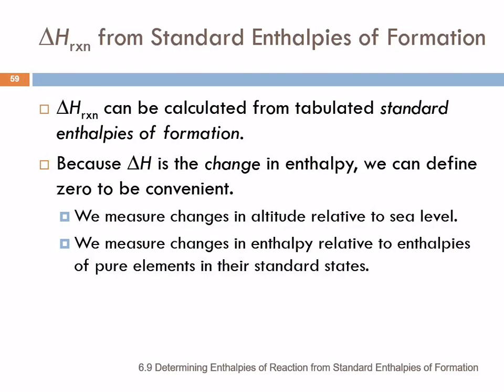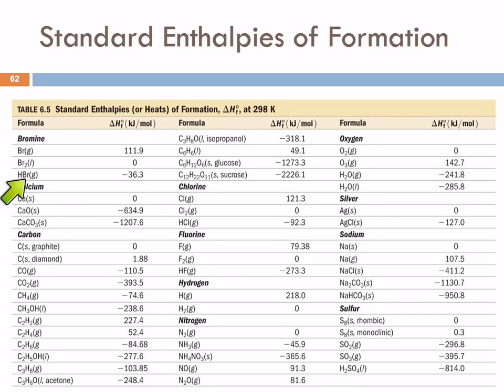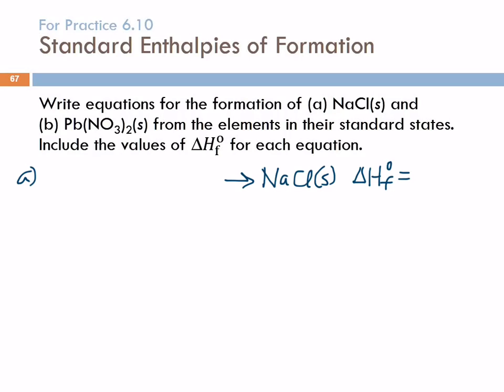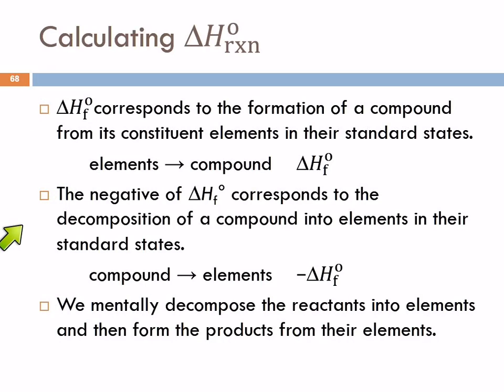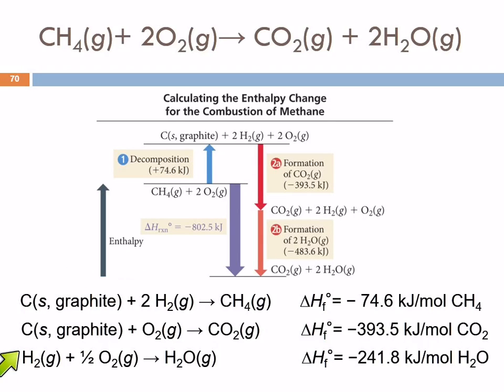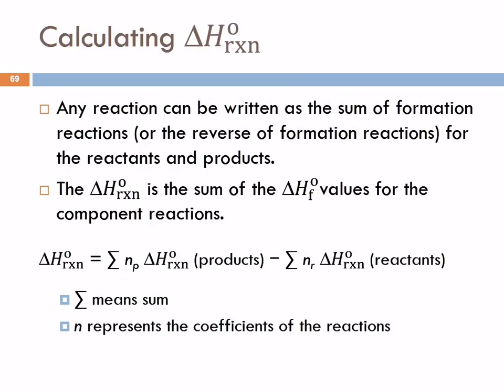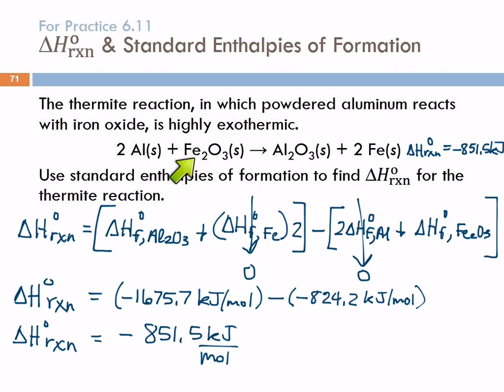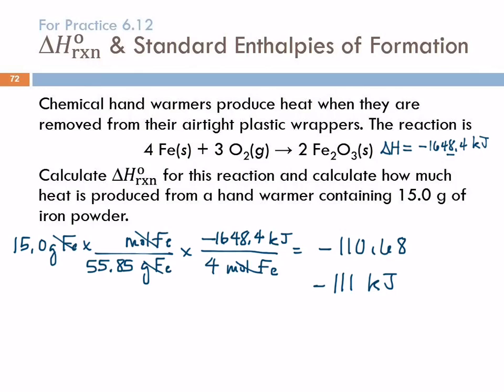6.9 Determining Enthalpies of Reaction from Standard Enthalpies of Formation